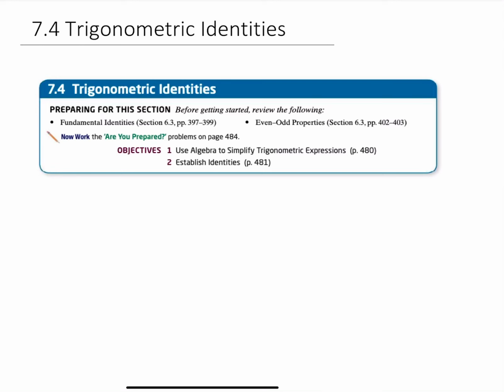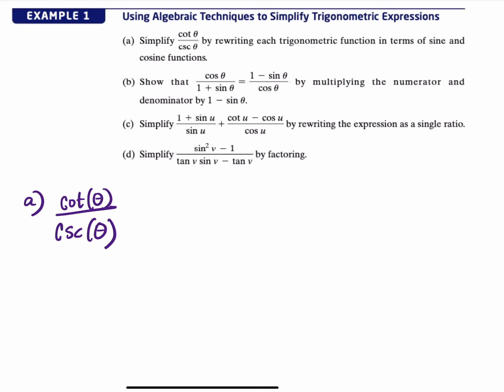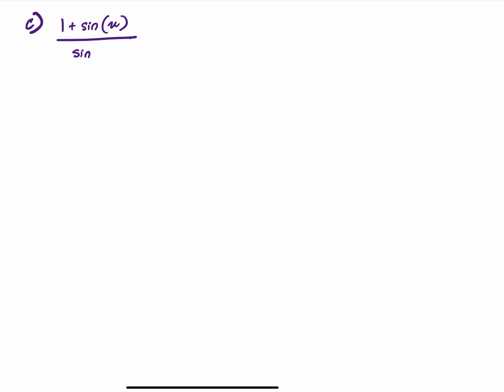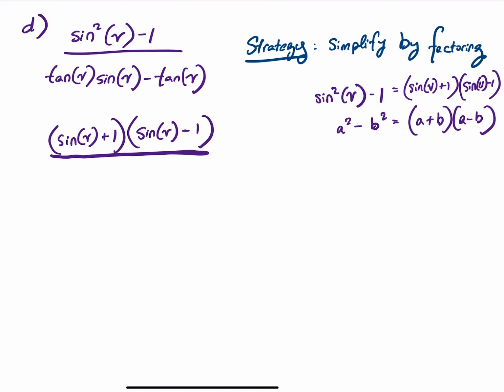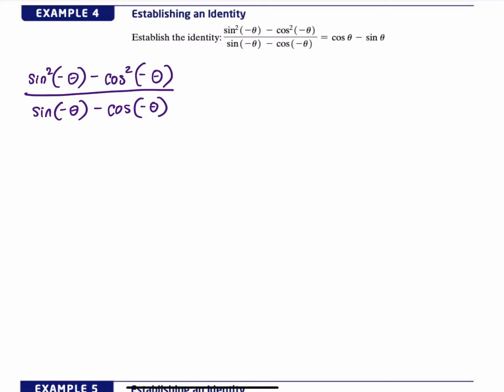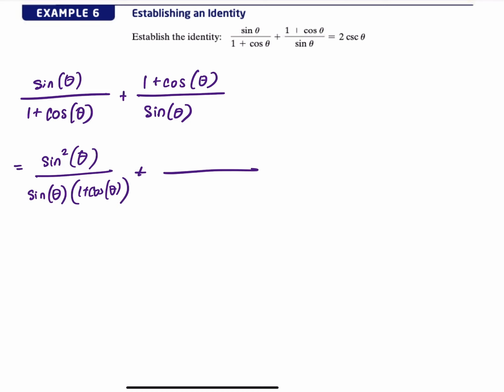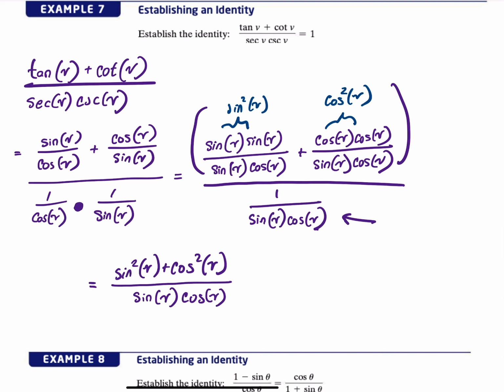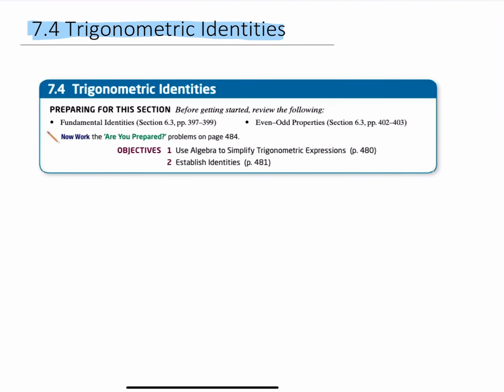7.4: Verifying Trigonometric Identities